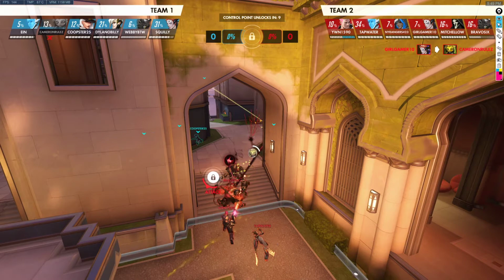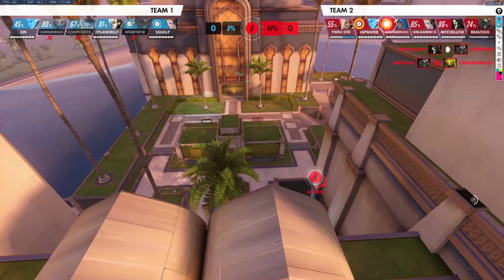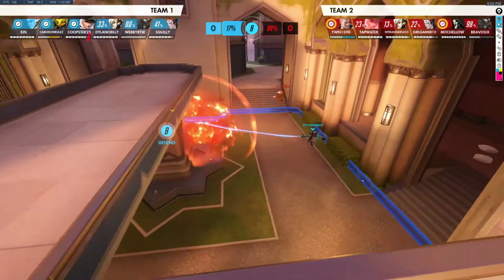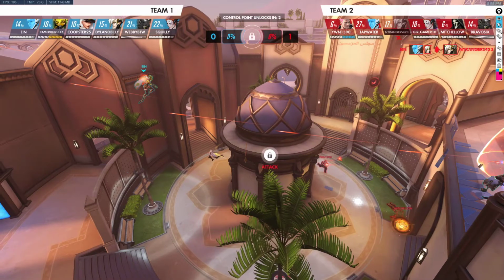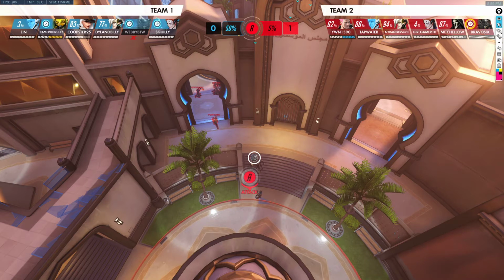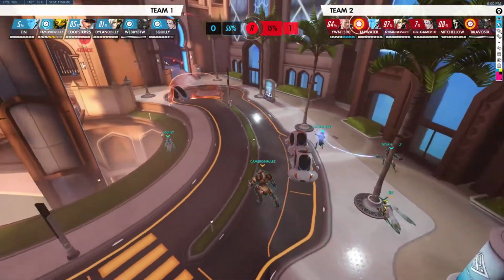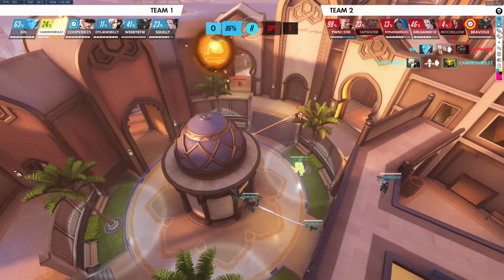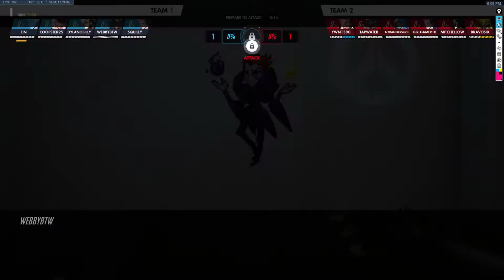VOD review with Juice 4/15/20 (1/8) Oasis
4/15/20 (1/8) Oasis